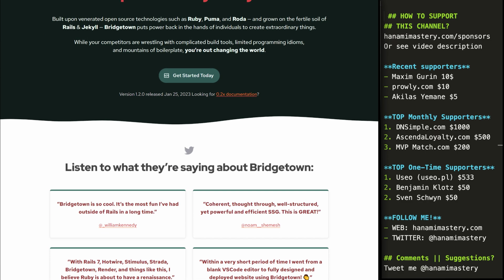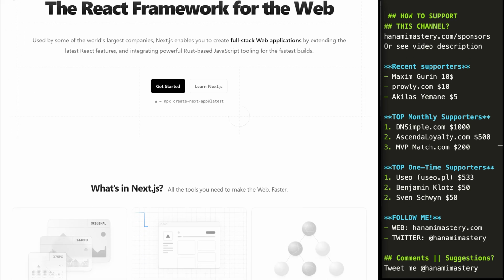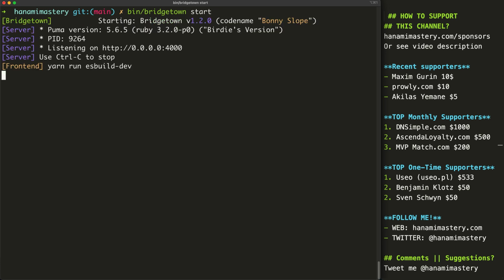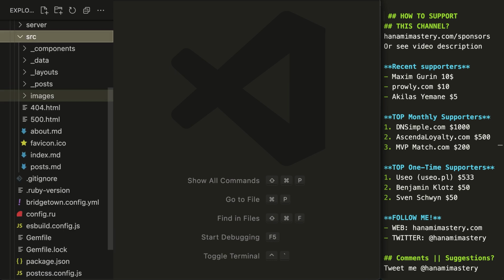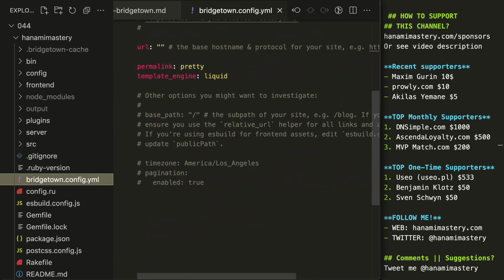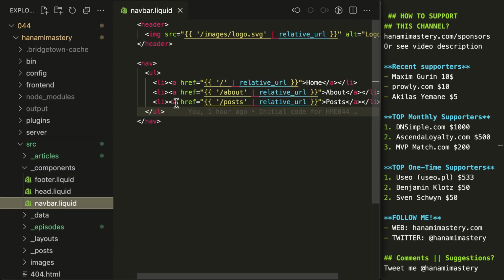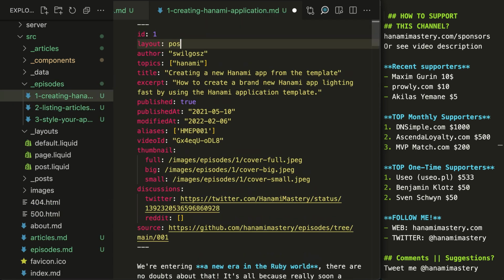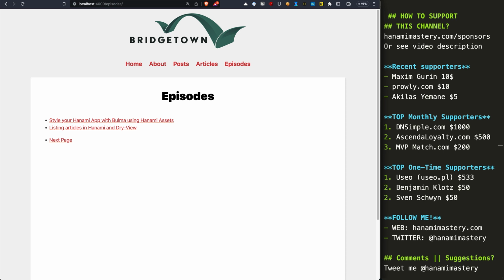Bridgetown to blog with Ruby | Hanami Mastery #044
Bridgetown is the best static content generator in Ruby. On this video I'm trying to explain why!

BTC: 3BSBYzhABCLSynb72VZDM9tvxjzuCqNbd4
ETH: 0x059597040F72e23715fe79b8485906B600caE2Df